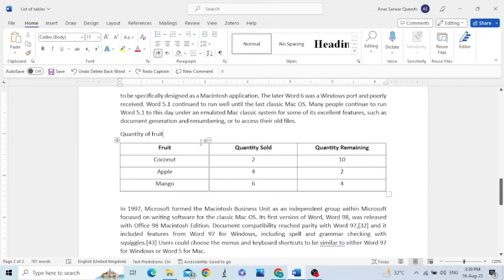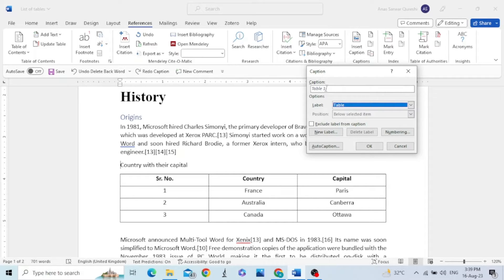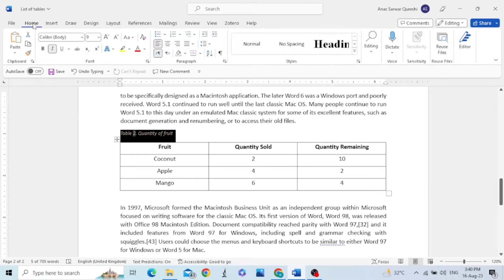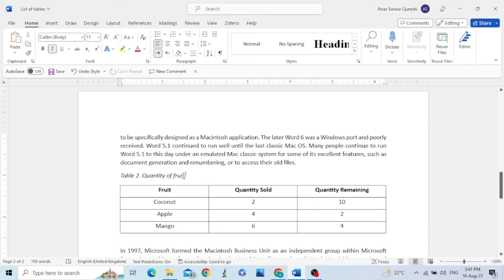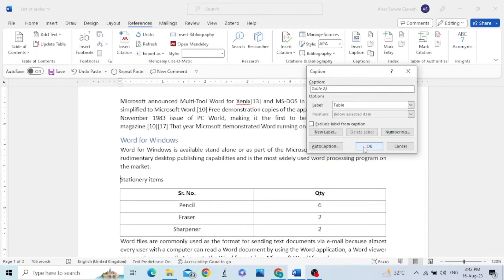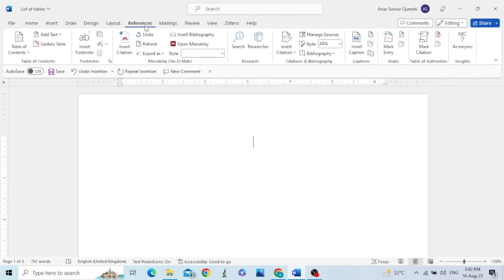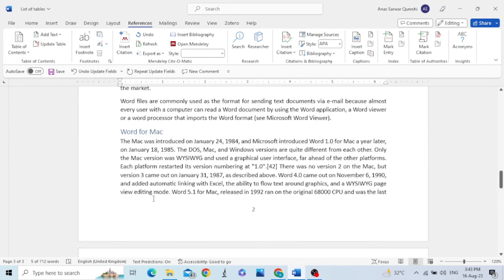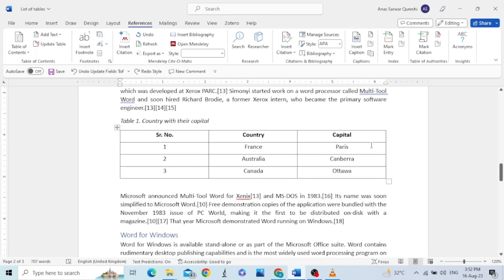How to make LIST OF TABLES in MS Word | Create list of tables in Word 365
In this video we will see how to make a List of Tables MS Word.
• First, we need to assign captions to these tables. The captions are present in the References ribbon under the icon Insert Caption. Click where you want to insert the caption and then click on insert caption you can edit the settings in caption and then click OK.
• You can repeat the process for all the tables present in the Microsoft Word file. You can change the font of the caption. To change the font, select the caption, right click on the caption and click Modify.
• In the formatting section you can change the font type, font size color and other settings.
• To add the list of tables we will add a page at the beginning of the document. In order to add the page, click Layout then click Break and add a page break.
• Now insert the list of tables. For that, go to References, then go to the icon Table of Figures Dialog.
• You can also add a table car delete our table.
• After the addition or deletion of a table you need to update the list of tables. To update the list of tables, right click on List of tables and then select update. You can update page number as well as you can update the whole table.

How to Add Table of Contents in MS Word 365 | Microsoft Word Table of Contents: Tutorial